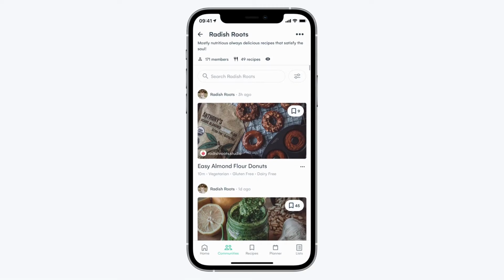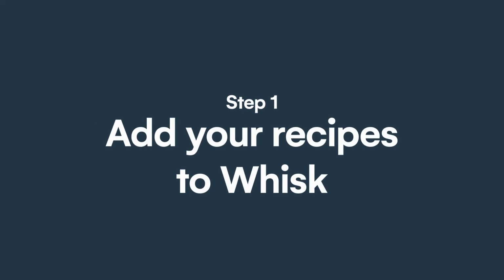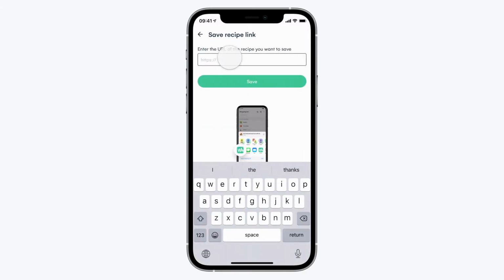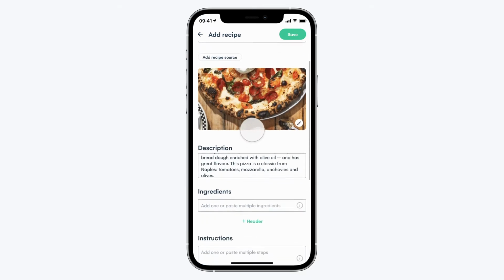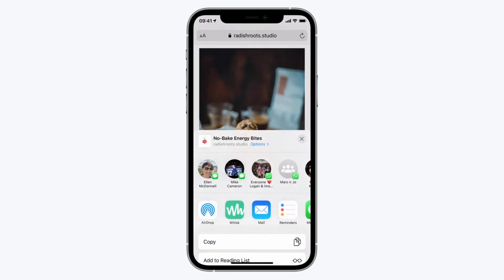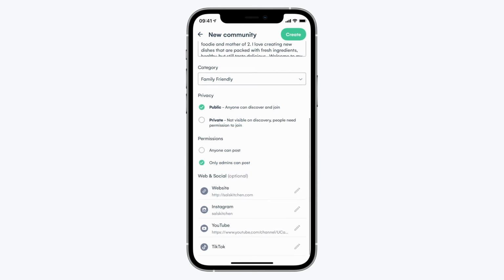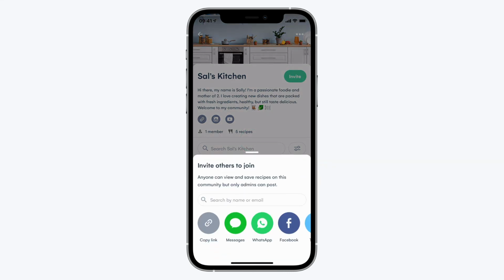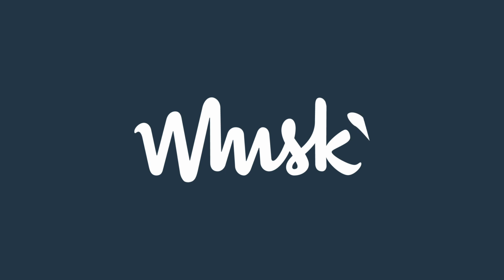Whisk for Creators: How to Get Started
Whisk make's it easy for your fans to save, plan, shop, and cook every recipe you share. Your recipes instantly become more engaging for your audience by allowing them to view ingredients, following instructions, create shopping lists and online baskets, and add recipes to their meal plan.

This video walks you through how to:
1. Create new recipes or import your existing recipes by URL (it's easy)
2. Create a Whisk Community and add recipes to it
3. Invite people to your Community and share your recipes